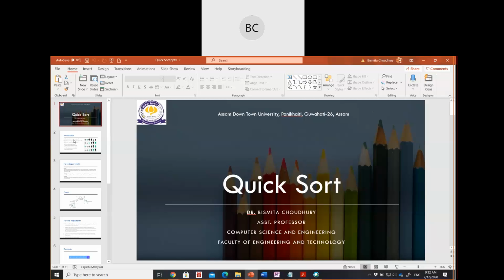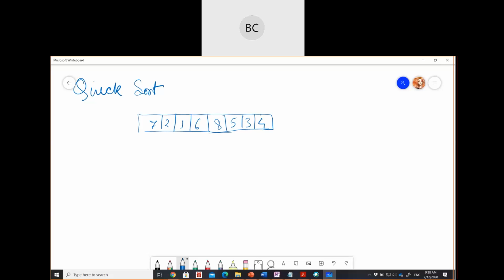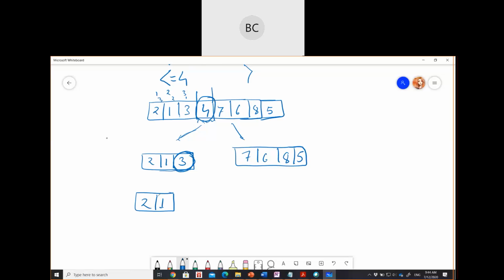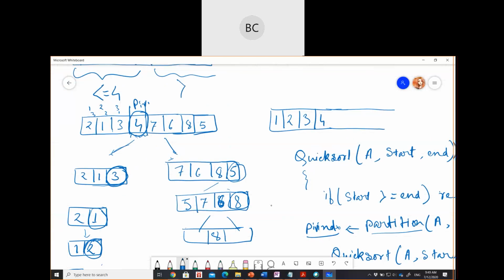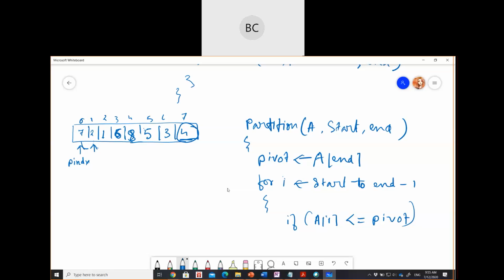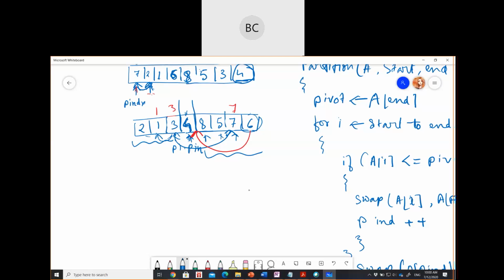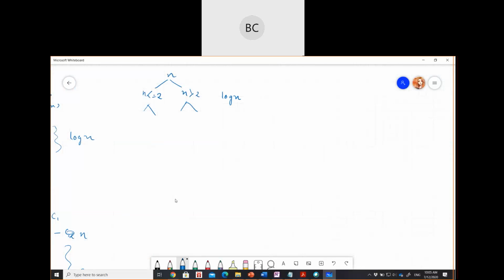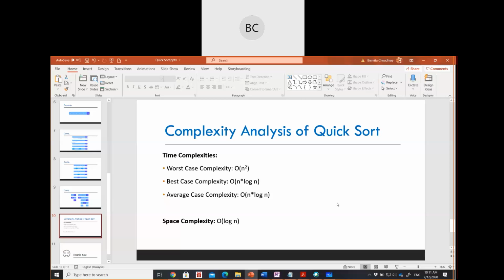DSA day 37: Quick Sort